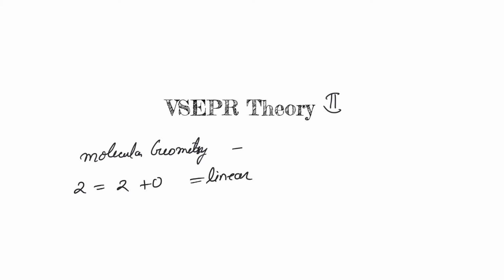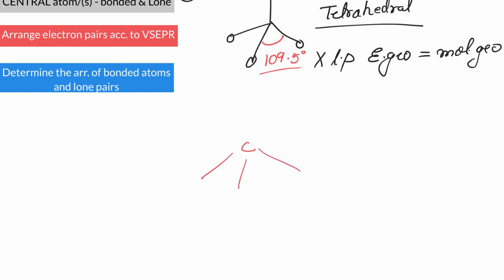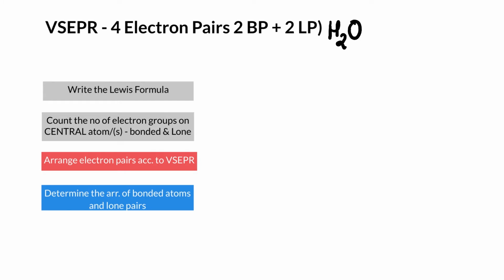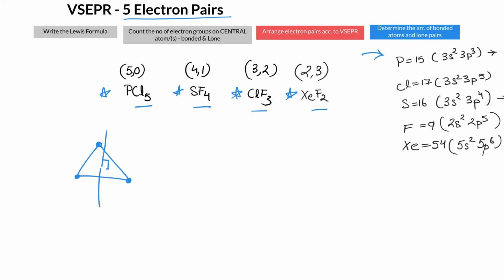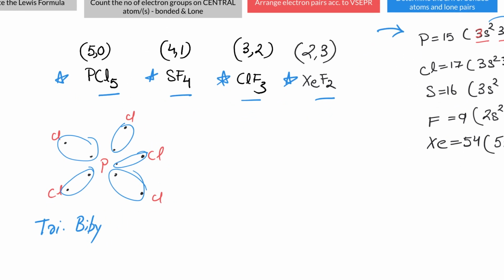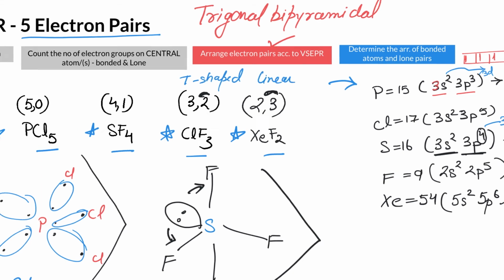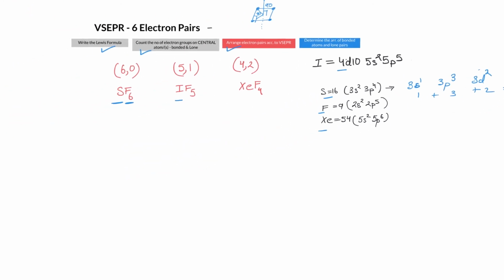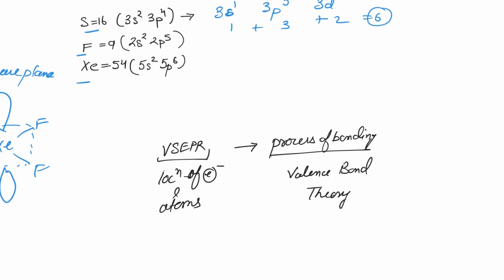VSEPR Advanced Problems | Electron Pairs of H2O, PCl5, XeF4 | Molecular Geometry 2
😎 Stuck on your homework? No more missed deadlines, join GeeklyHub today and get 20% off your first order Learn about the Molecules with Ione Pairs of Electrons and take a look at the molecules like CH4, NH3, H2O, PCI5, SF4 and XeF4. We’ll briefly recap what is Molecular Geometry and how we derive it.

It’s GeeklyEDU Chemistry and we continue talking about VSEPR Theory and Molecular Geometry. We’ll talk about tetragonal, trigonal bipyramidal, and octahedral geometry of molecules as well as learn how molecular geometry varies from electronic geometry when a lone pair of electrons push to forms like angular or bent structures. You’ll have to use a Lewis Structure during your calculations.
Don’t be afraid of the VSEPR Theory and Molecular Geometry, check out our video to learn more about them!

0:00 VSEPR Theory and Molecular Geometry
1:40 Molecular Geometry of CH4
3:20 Calculating Net Polarity in CH4
3:45 Molecular Geometry of NH3
5:47 Molecular Geometry of H2O
7:17 Solving Molecular Geometry for 5 Electron Groups
9:20 Promotion of Electrons to higher Energy Orbitals in PCl5
11:10 Molecular Geometry of SF4
14:00 Electronic Geometry with 6 Electron Groups
15:10 Molecular Geometry of SF6